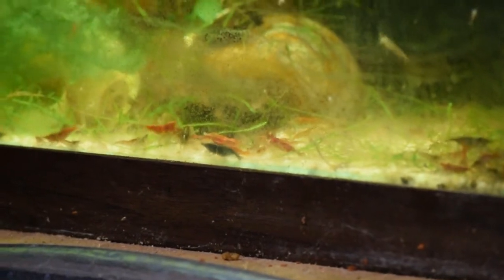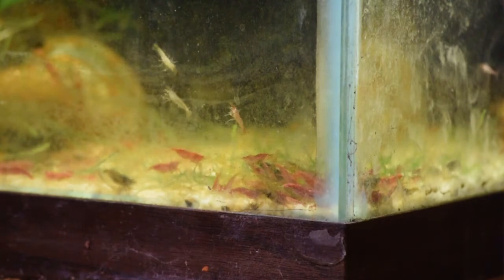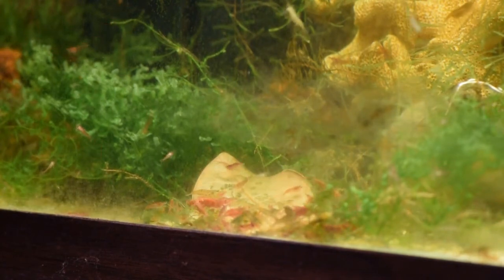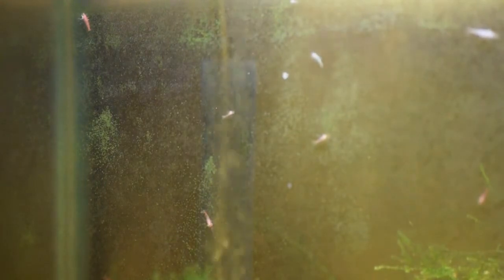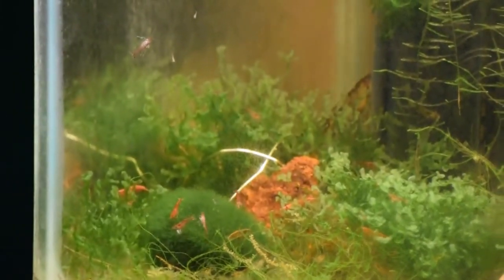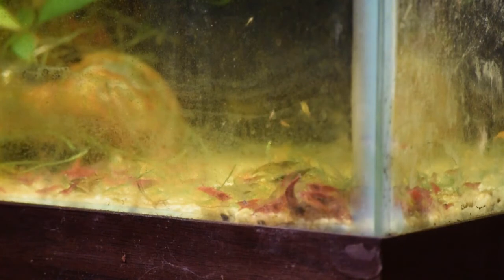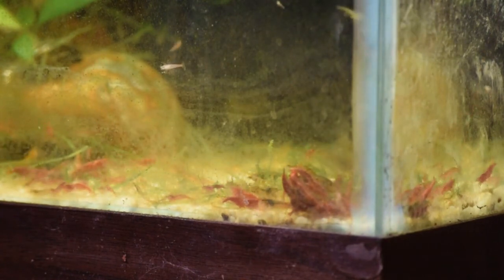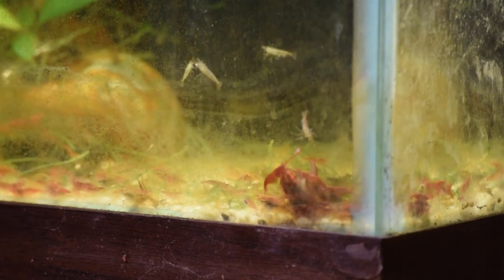AE Swag Feeding 11/7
Feeding my skittles mix from LR Bretz some of the swag food samples i brought home from AE 2017.
Logo and artwork from Prisicllia.